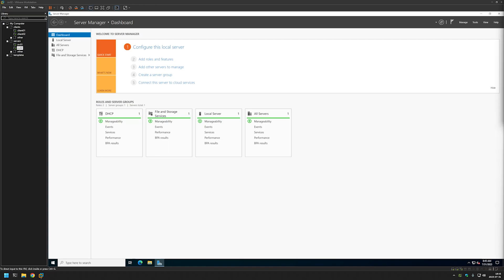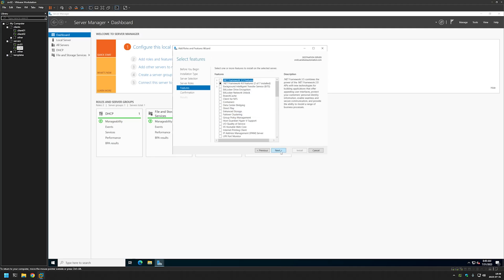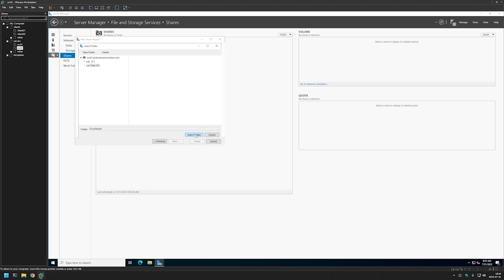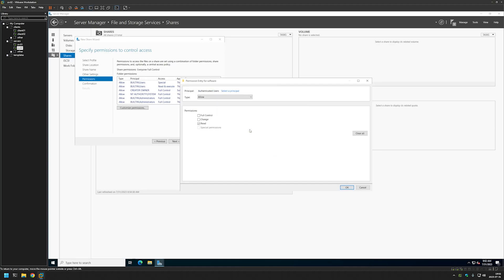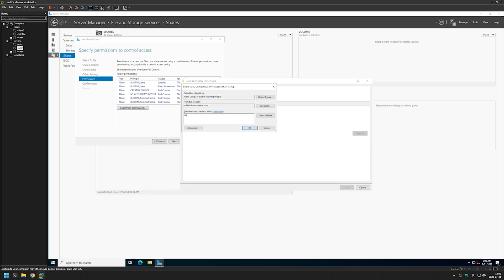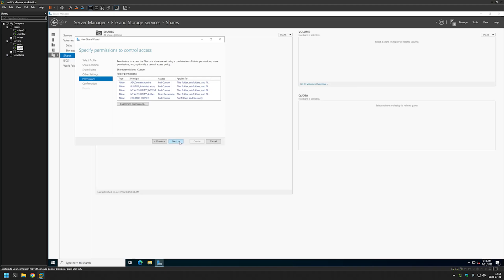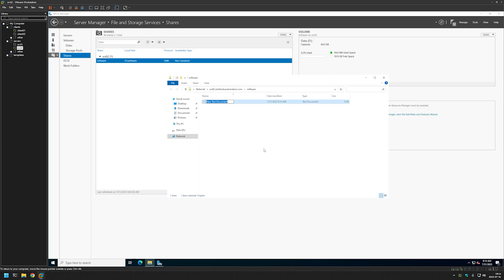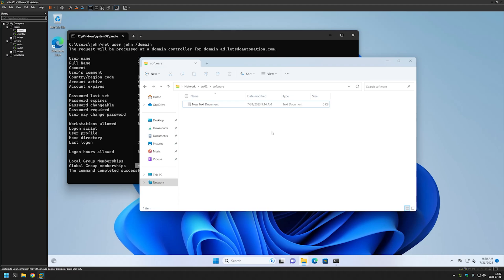Windows Server 2022: Install File Server role and prepare a share for software deployment with GPO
In this video, I will show you how to install File Server role and prepare a share for software deployment with GPO in Windows Server 2022.